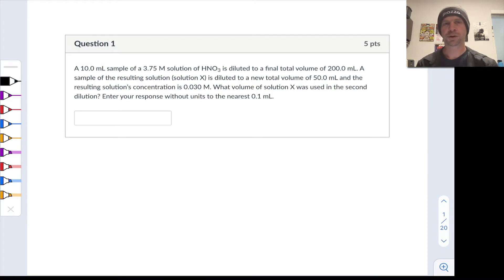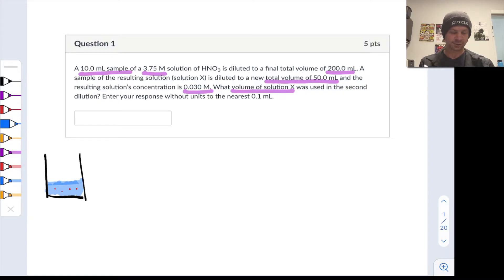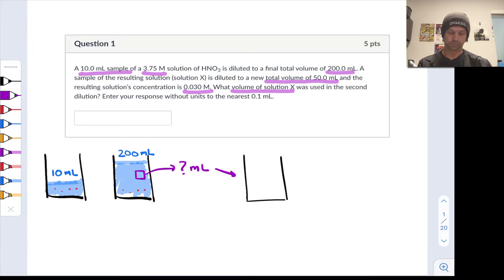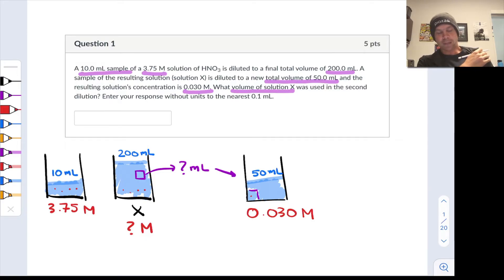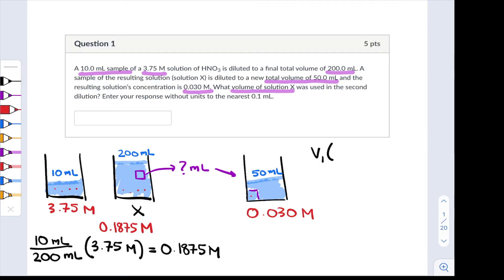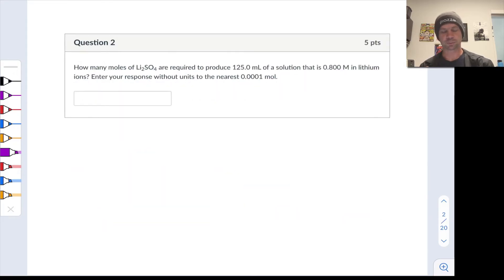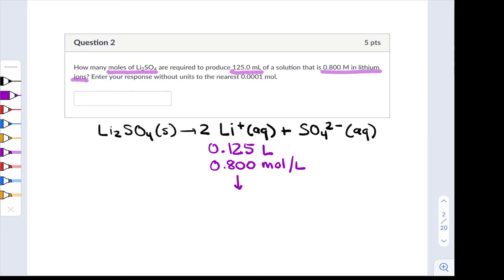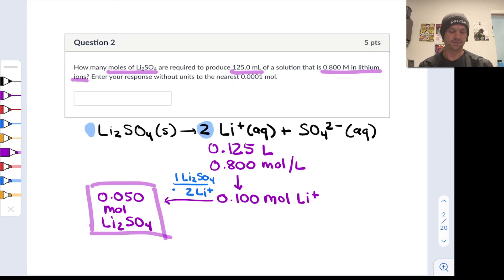Solution Stoichiometry | Practice Exam 2.2 | Fall 2022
00:00 Unpacking a Double Dilution Procedure
03:15 Calculations with Dilution
05:29 Molarity of an Ion from an Ionic Salt